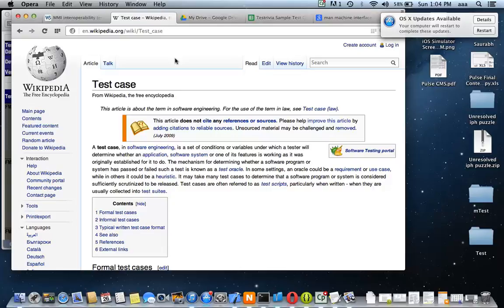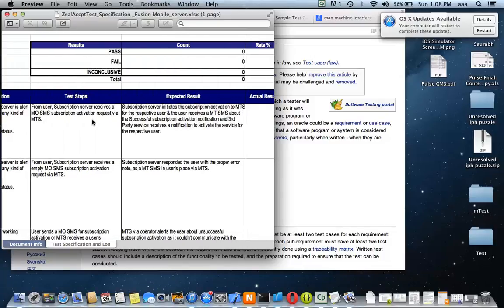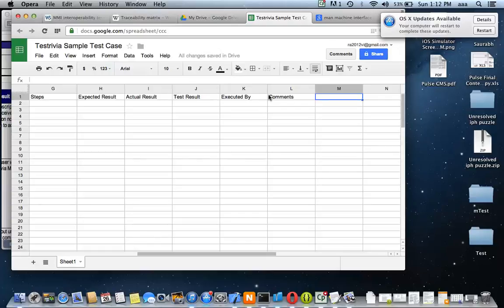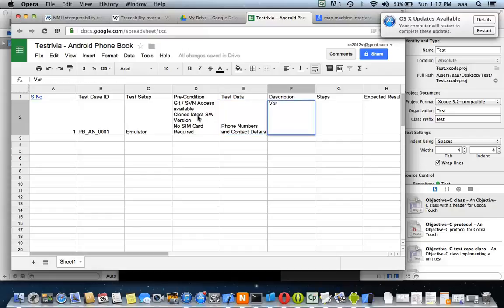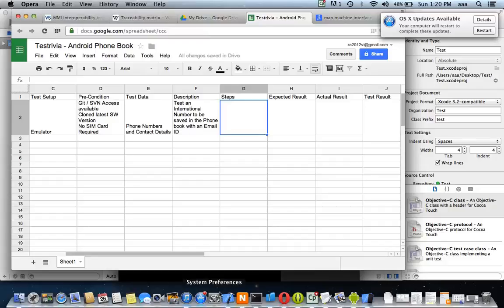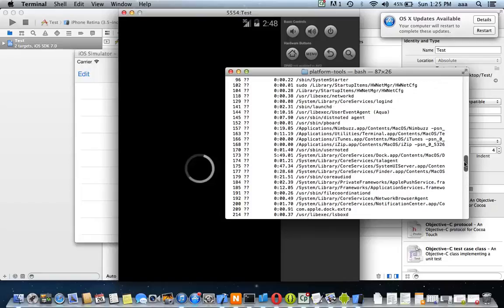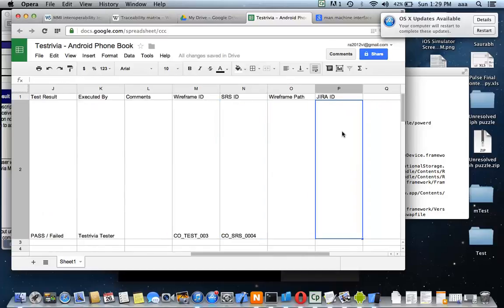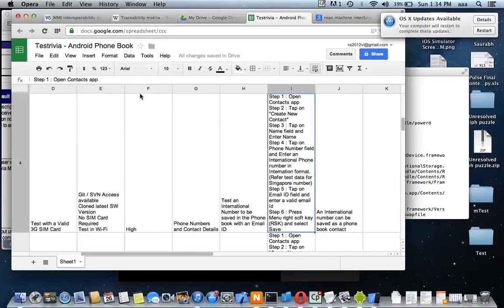Wring Mobile Application Test Cases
Wring Mobile Application Test Cases and Is there any difference from Normal Test cases ? This video explains that.